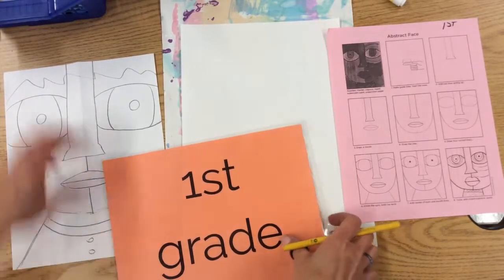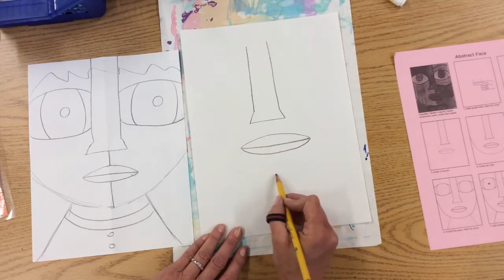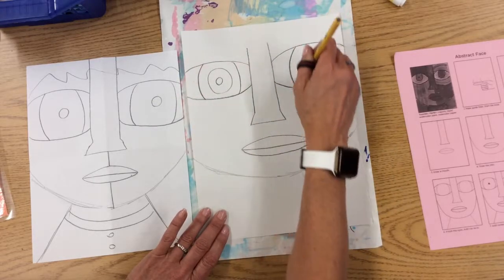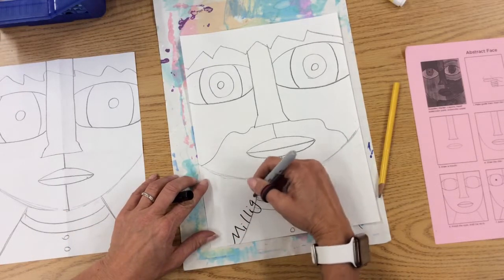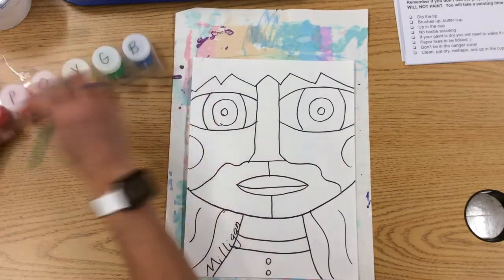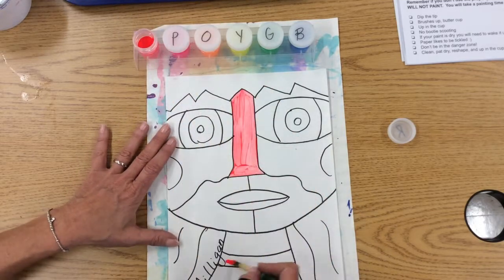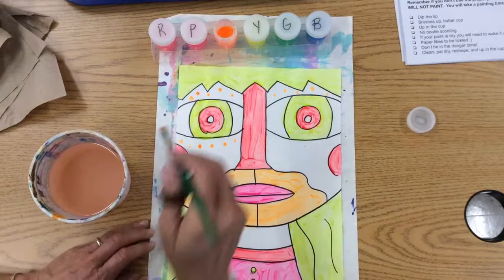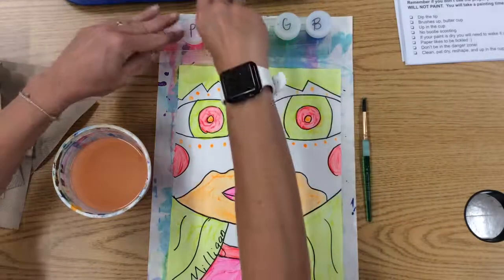1st grade abstract portrait